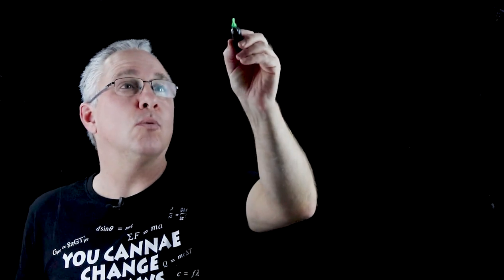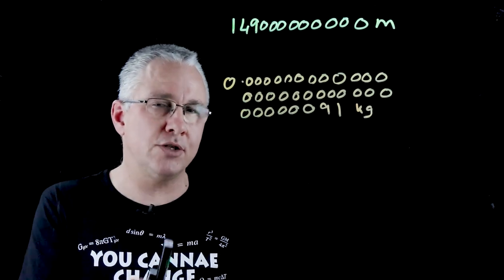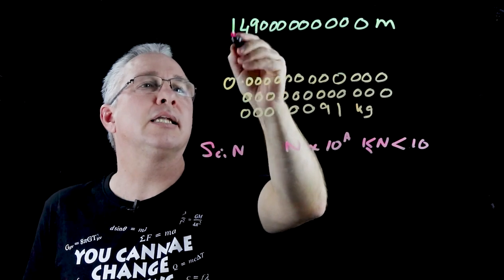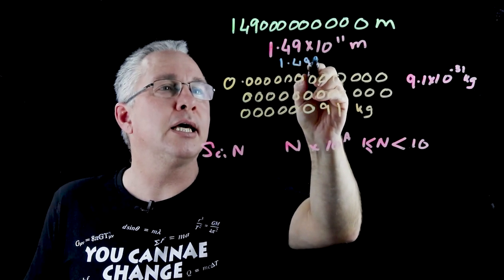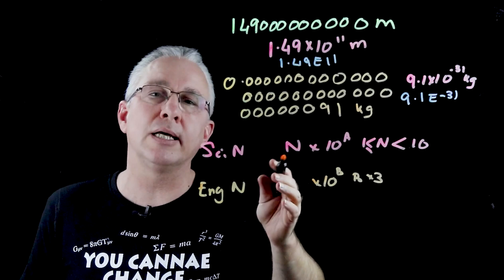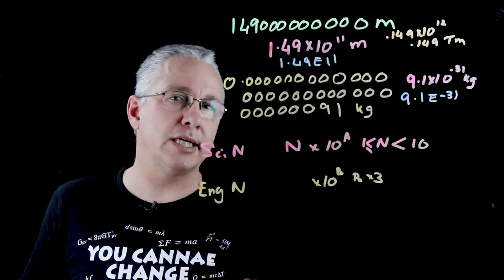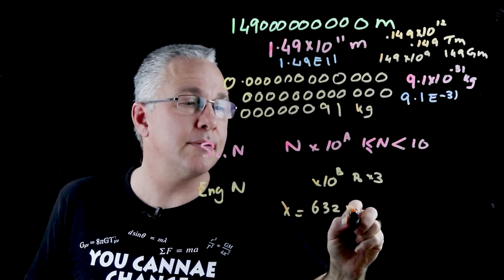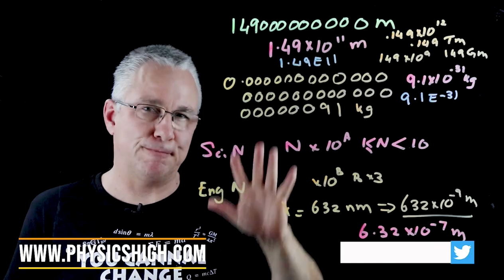scientific and engineering notation explained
In this video, as part of my skills series, I look at what scientific notation and engineering notation is, how they are different. I also use a few examples to demonstrate them